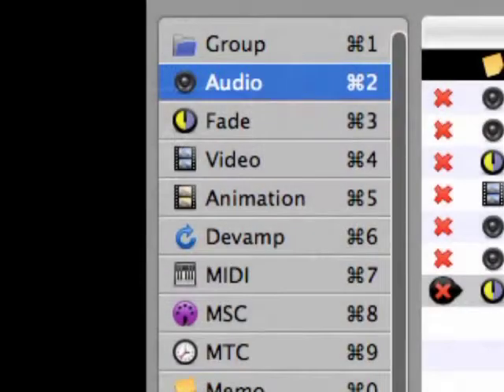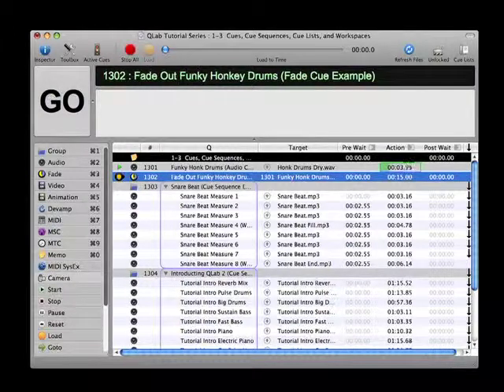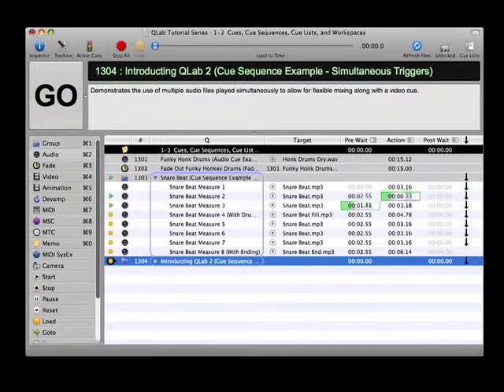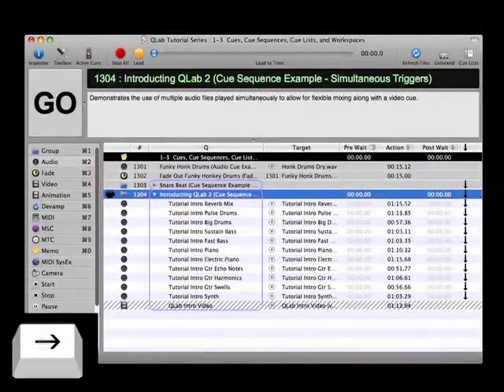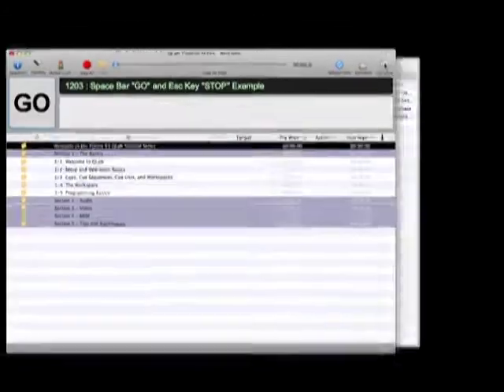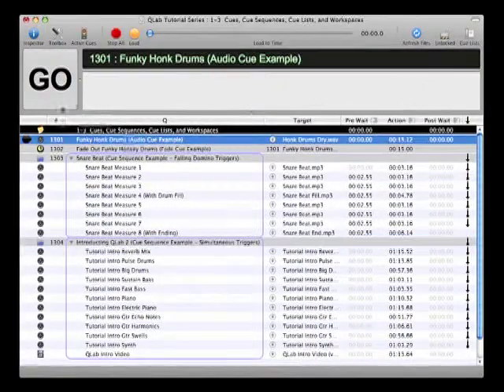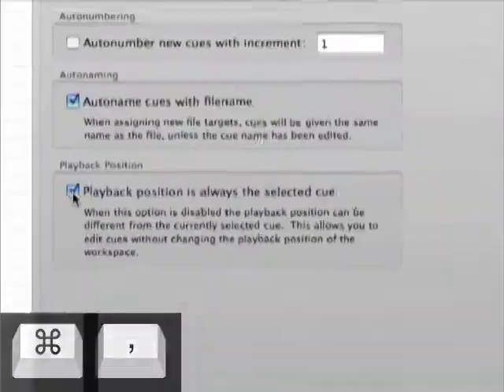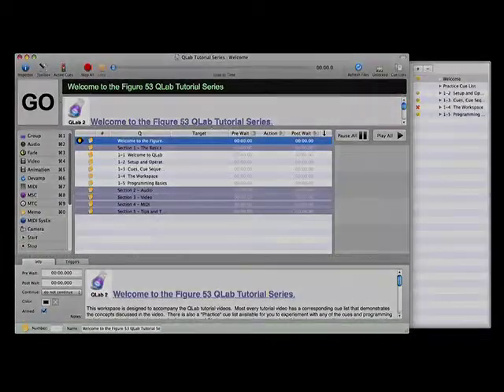QLab 2 Tutorial (Cues / Cue Sequences)